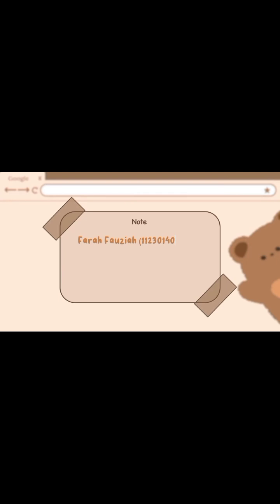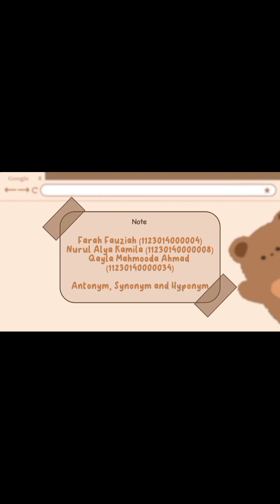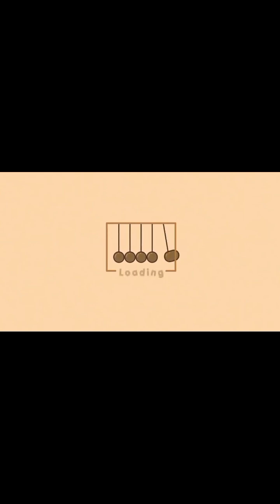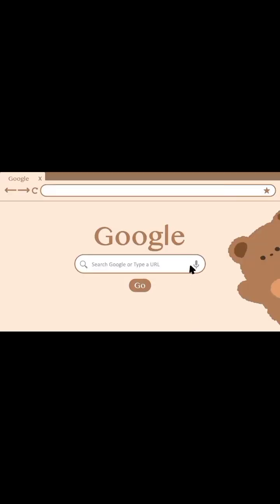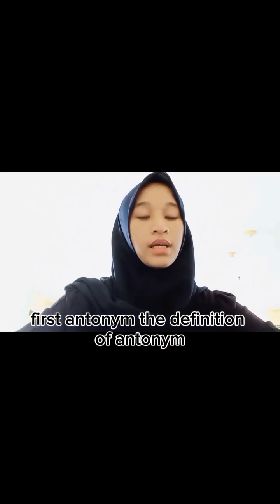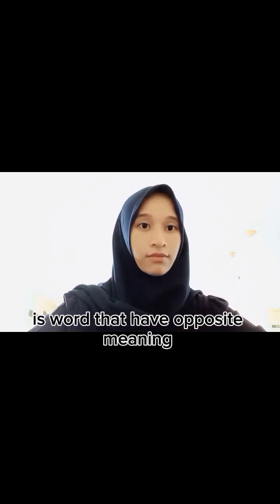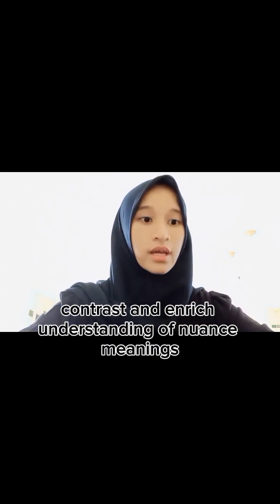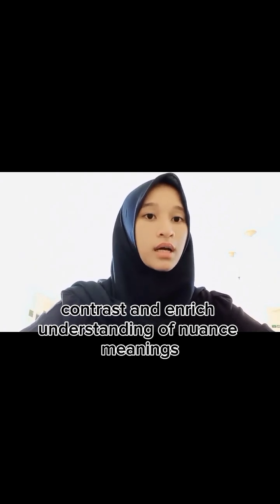Group 9 (synonym, antonym, hyponym)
Group 9 :
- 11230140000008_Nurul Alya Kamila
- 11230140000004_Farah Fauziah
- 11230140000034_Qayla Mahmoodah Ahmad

This video was made to fulfill the Vocabulary Course assignment taught by Ms Viviana Lisma